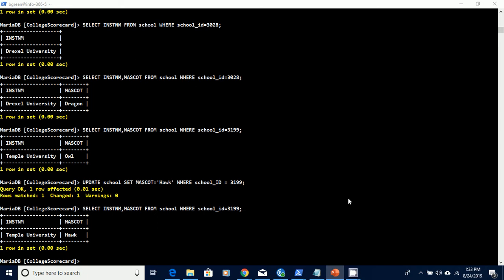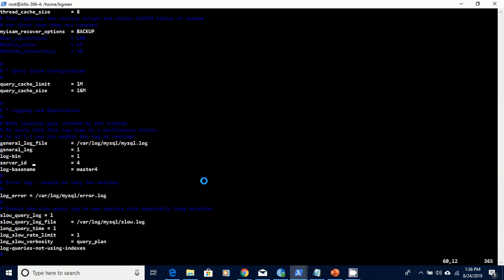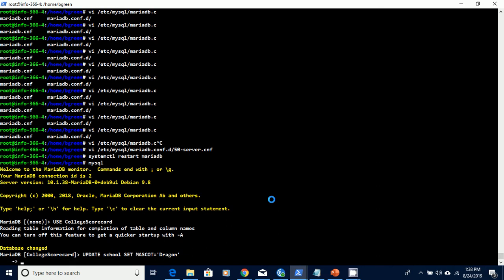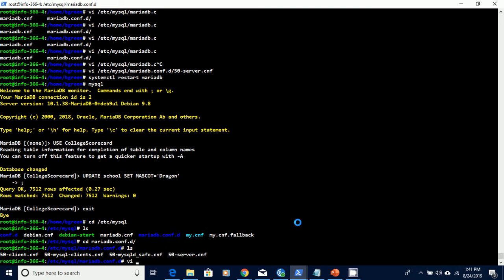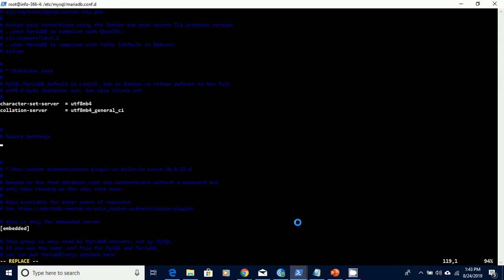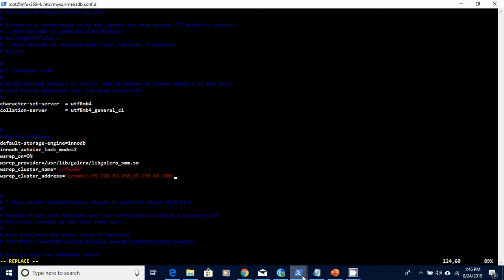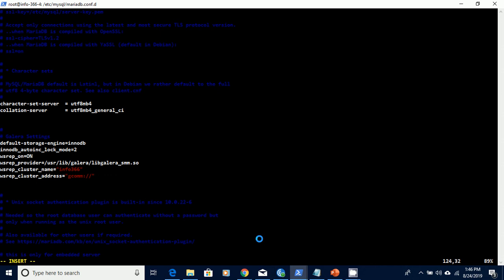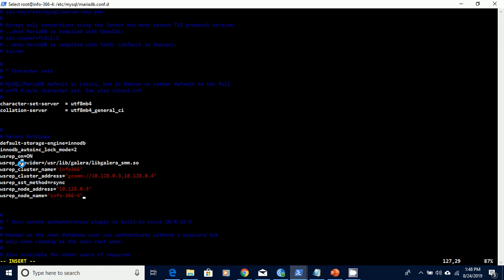INFO 366 11 Database Cluster Part1